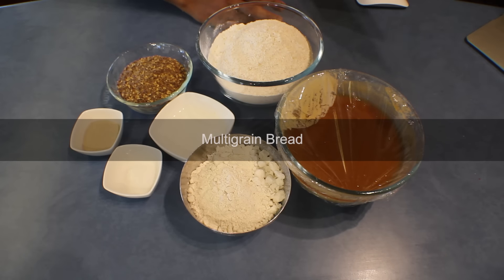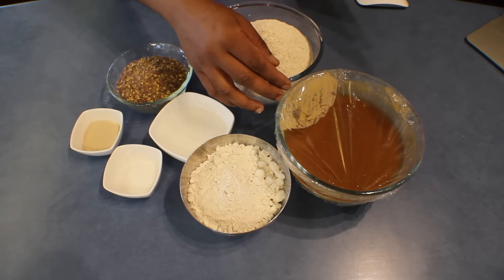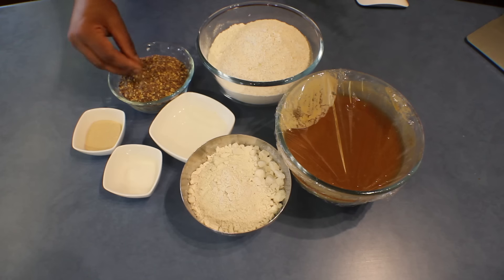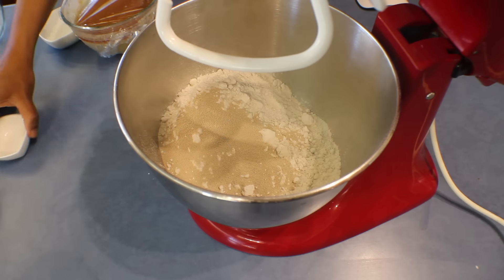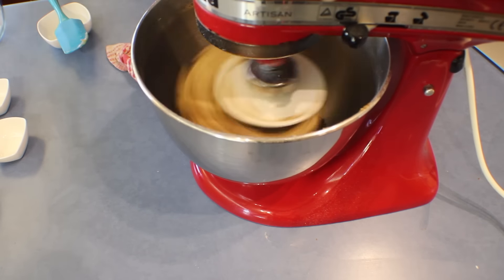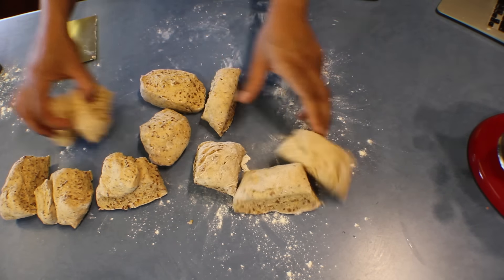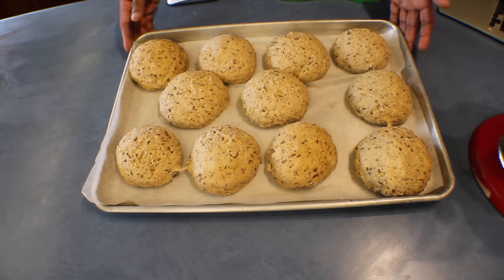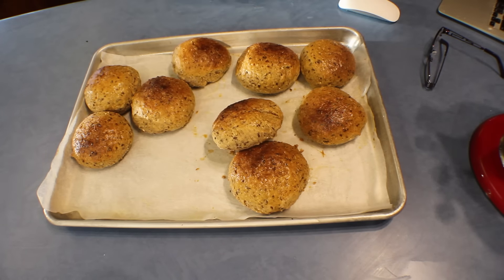Healthy Rye,Whole wheat & Multigrain Bread